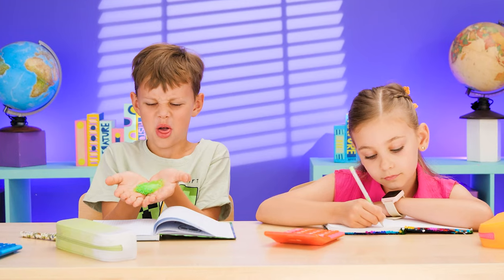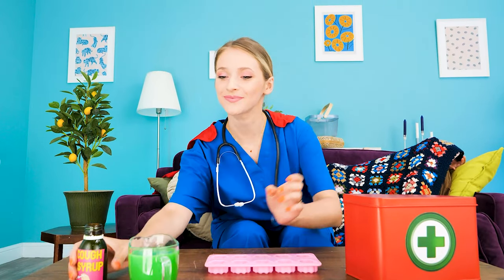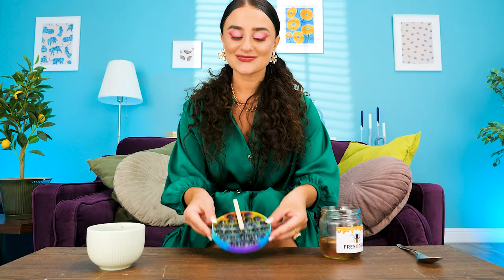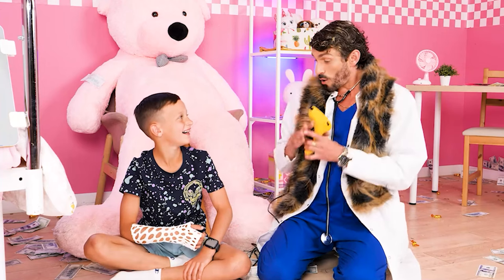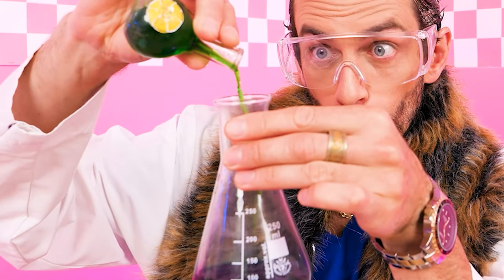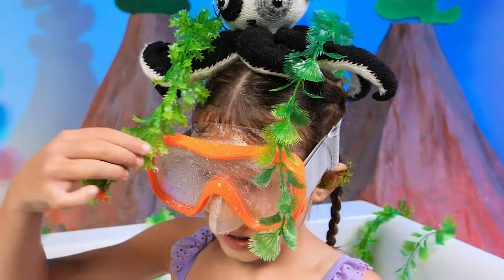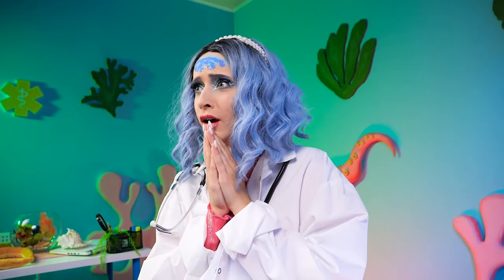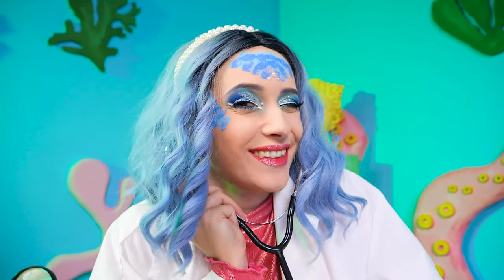SICK KIDS VS DOCTOR! 💉 All Parents Should Know These Valuable Life Hacks by Wow How!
This time it’s KIDS VS DOCTORS! These sick kids are so stubborn they won’t let their doctors help them feel better! It’s only up to their parents to come up with tricks and hacks to ease the process and make it happen! Check out how these clever parenting hacks work!